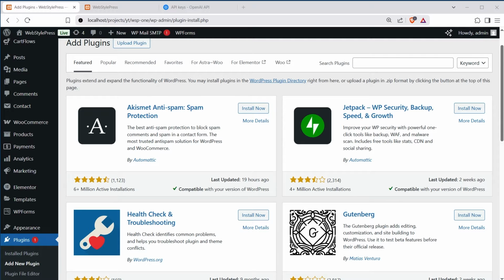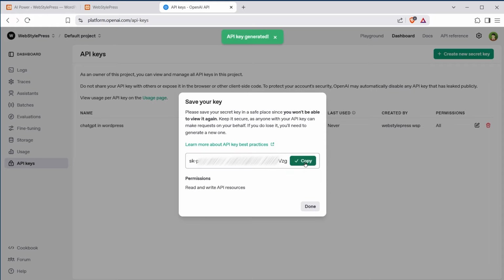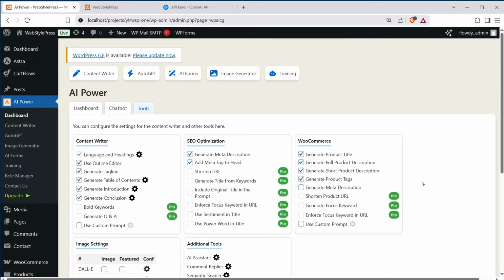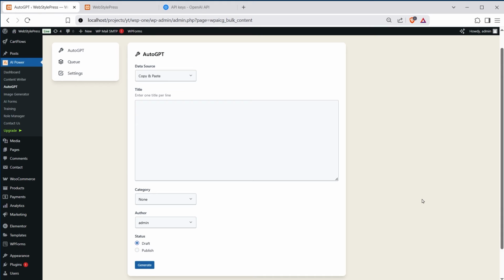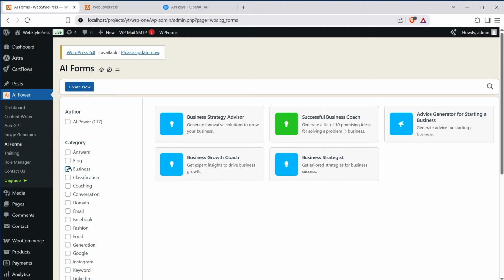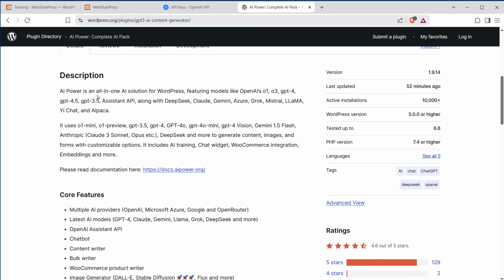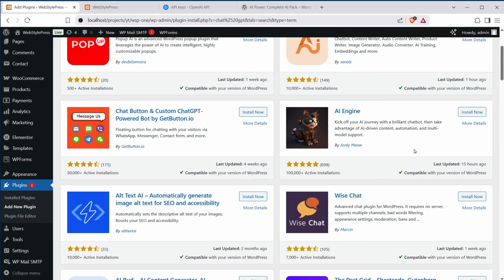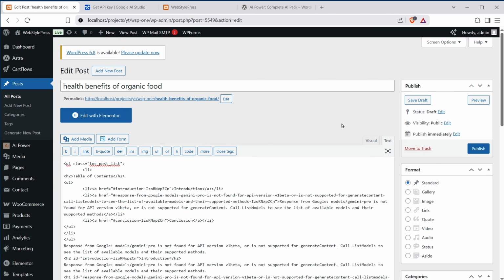How to Integrate ChatGPT into WordPress | Use Any AI Platform in WordPress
How to integrate chatgpt into wordpress?  AI is here to accelerate whatever you do. AI is eliminating barriers to achieve goals faster. Managing a website in wordpress is pains taking but with AI it becomes a little bit easier. You can have a chatbot, a content writer, an AI assistant right inside wordpress and manage everything quickly. And not just chatgpt, Deepseek AI, Google Gemini, Llama and more in WordPress.